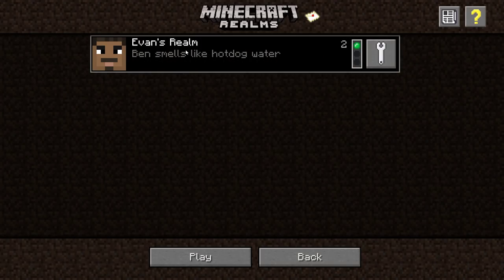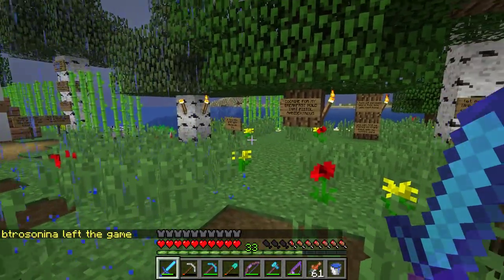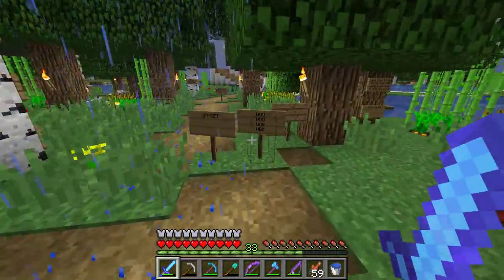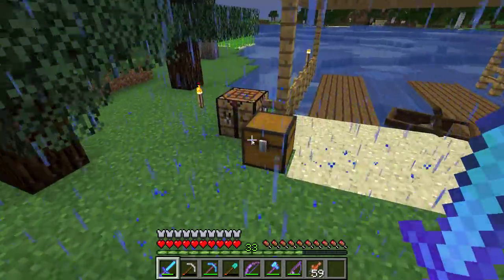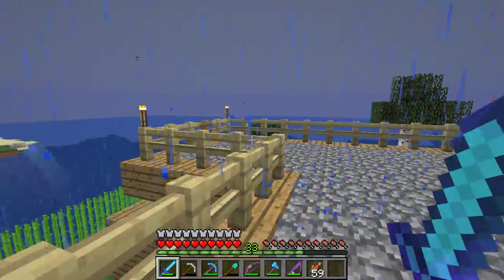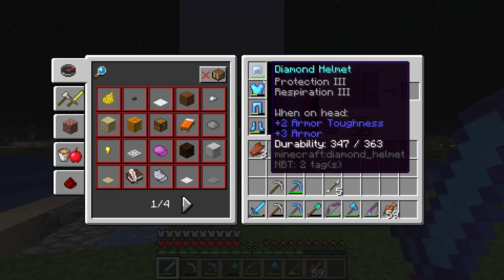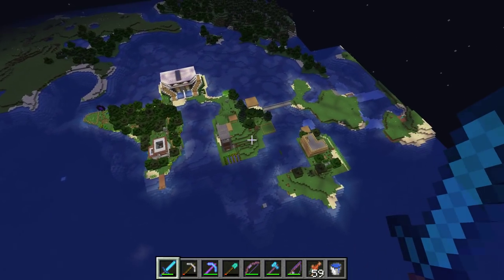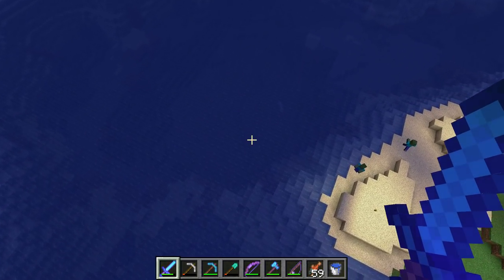ASMR Gaming: Touring the Minecraft Realm! (Gum Chewing)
Hello everybody! Welcome back to another video! Today we will be taking a tour around the Lab Rat Minecraft Realm. We have about 7 people on this server currently who are making it really nice! I hope more of you would join after seeing this video! I show off my house and everyone else's houses on the server. We take some aerial views of the islands and talk about the potential for expansions! I also chew gum as requested ;) Hopefully you all enjoy this ASMR gaming video!

Thank you all so much for your continued support!